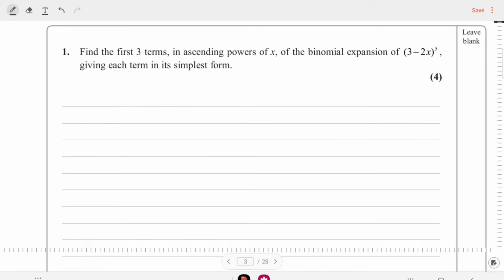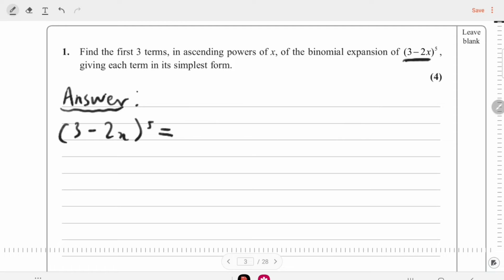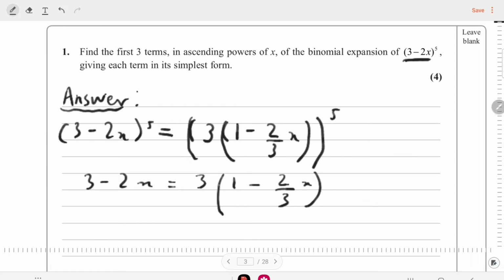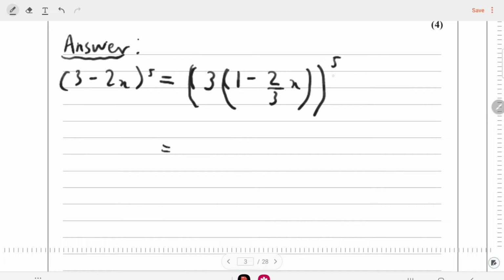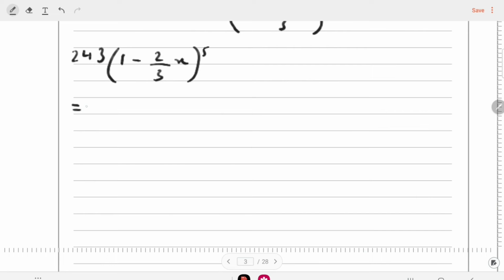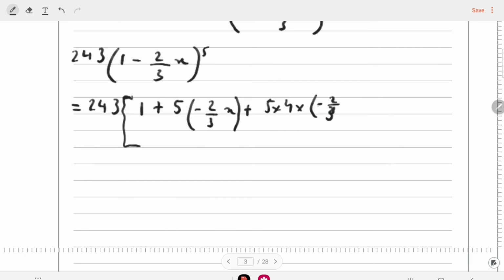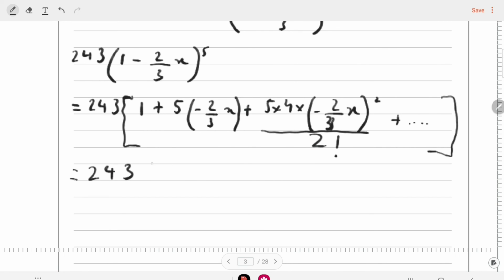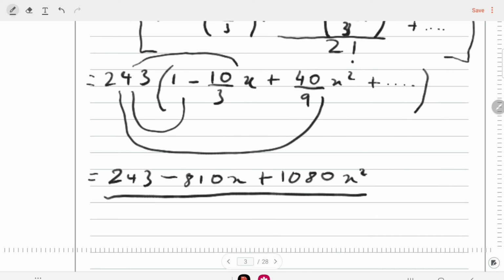January 2009 AS Level Maths Paper C2 | Edexcel | PMT Bionomial Expansion (Pure)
A simple explanation of how to solve question 1 in the January 2009 exam series paper C2 pure. Hope this helps. This is also question 4 of PMT pre-2018 past paper question for Binomial Expansion.